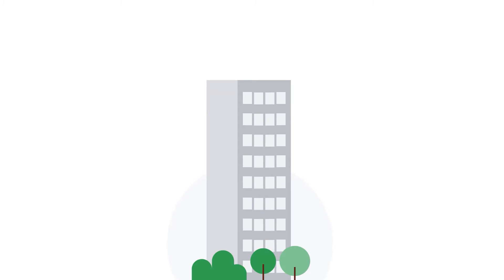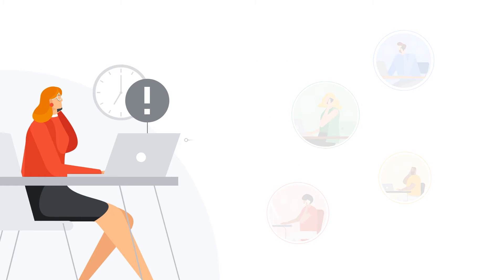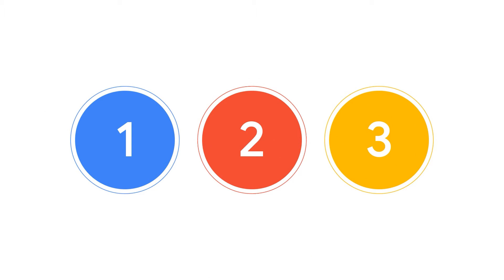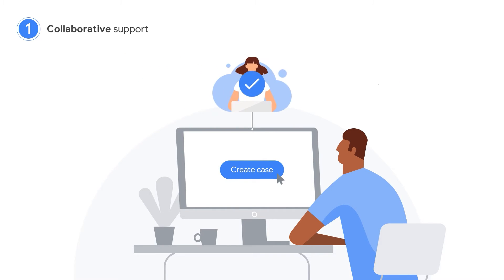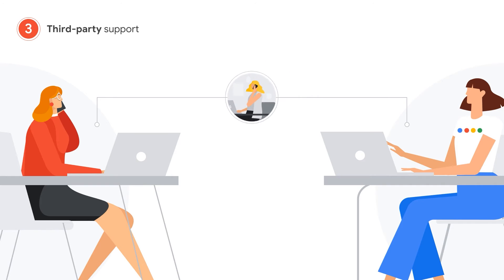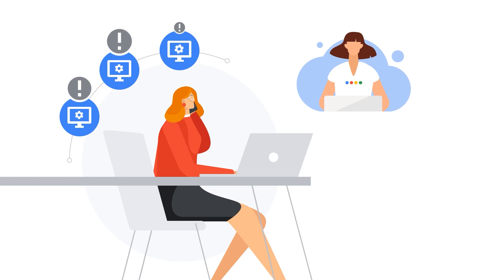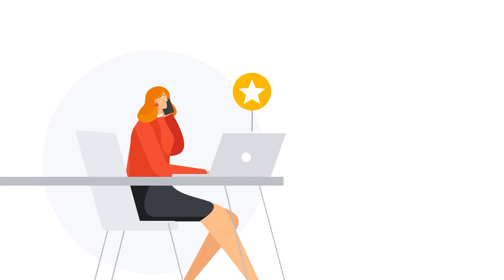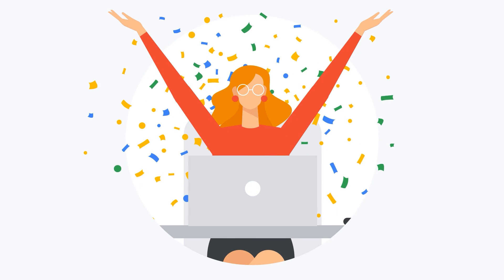How to use the Third-Party Technology Support feature in Google Cloud Premium Support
Learn how we leverage Collaborative, Workload-centric and Third-party support efforts to solve high-impact issues in your systems. Peace of mind– even for the most complex and demanding multi-providers systems.